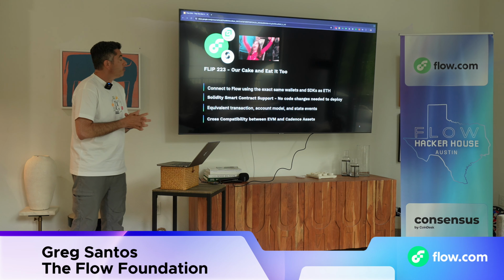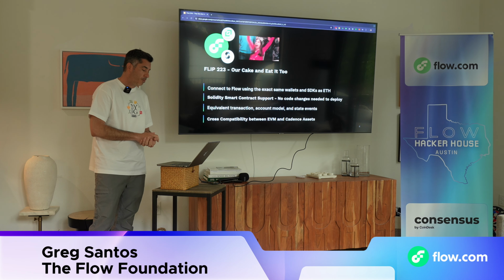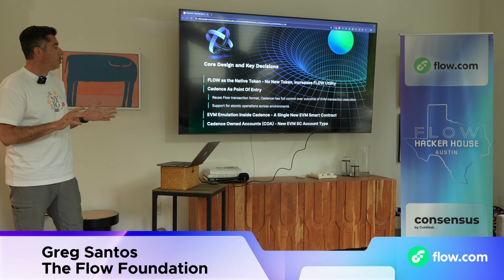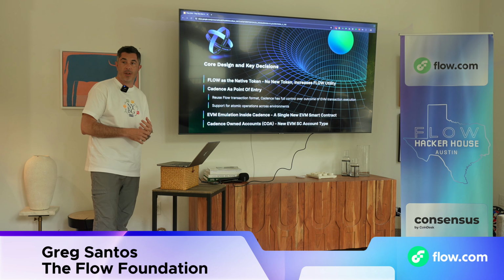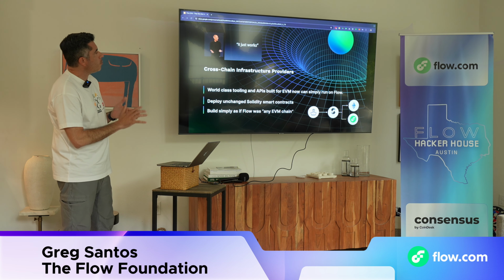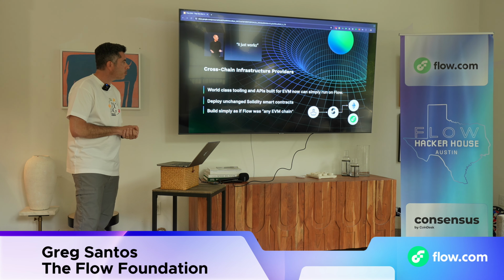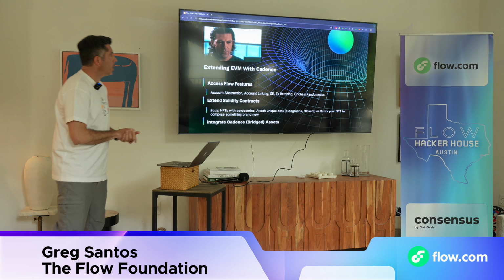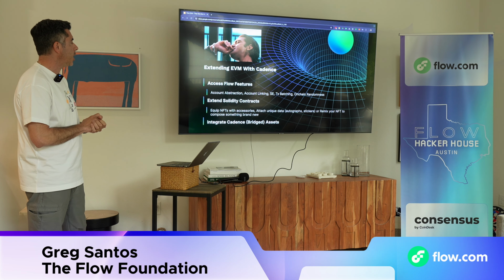EVM on Flow: Launching ERC20s on Flow and more!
Greg Santos, Engineering Manager at Flow Foundation, introduced Flow's EVM compatibility. Flow EVM allows developers to deploy Ethereum DApps on Flow without code changes, leveraging Flow’s unique features. Santos emphasized three core requirements for EVM integration: equivalence (ensuring full functionality without code changes), composability with Flow's native language Cadence, and access to Flow's scalability features. He demonstrated deploying an ERC20 contract using Foundry, highlighting Flow's mainstream scalability and developer-friendly environment. Flow EVM aims to attract cross-chain infrastructure providers, Ethereum app developers, and existing Cadence developers, enhancing interoperability and adoption.